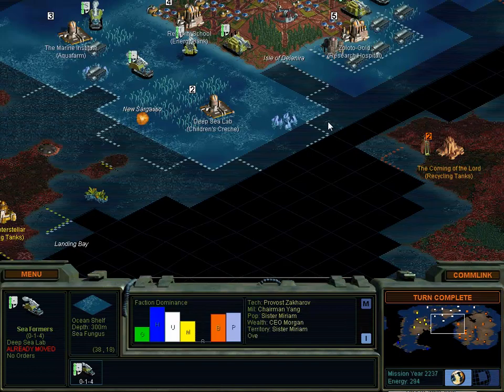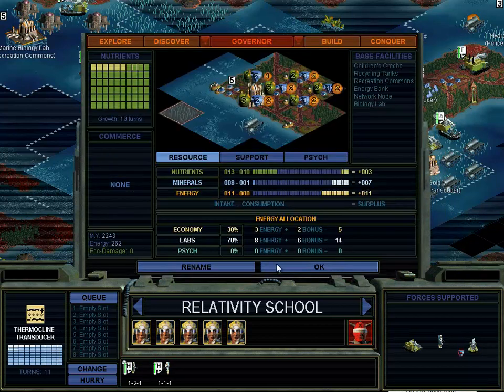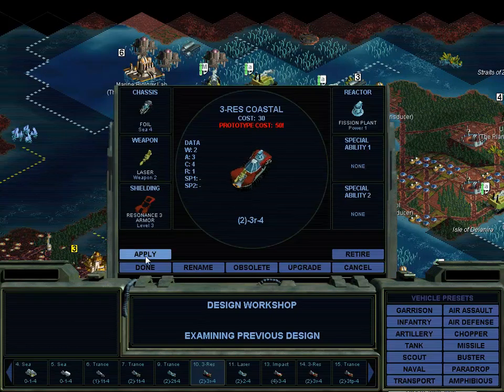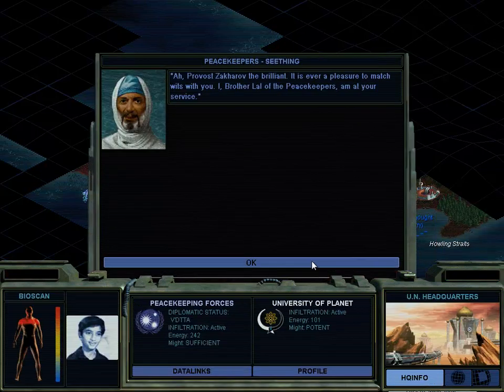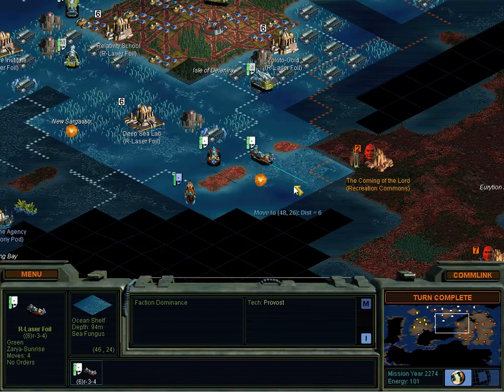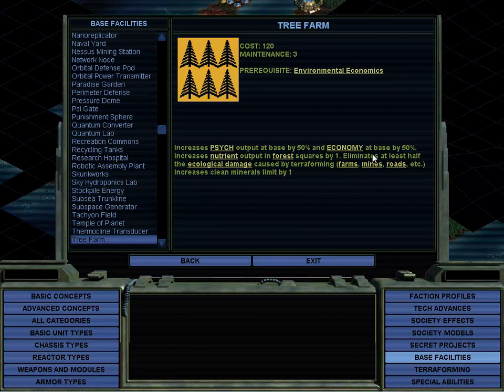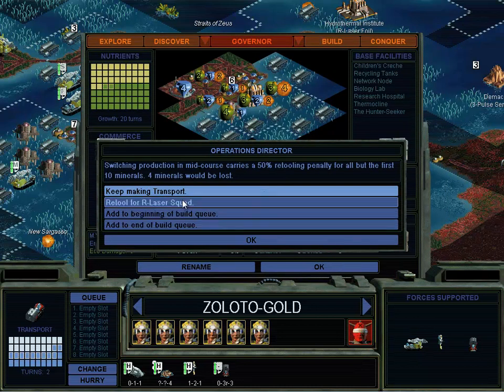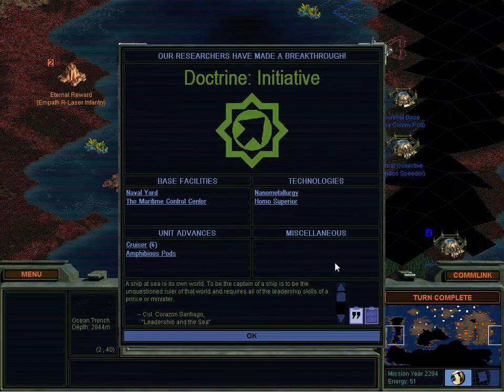Let's Play - Sid Meier's Alpha Centauri - Episode 4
Warning: Not much happens during this episode. :(